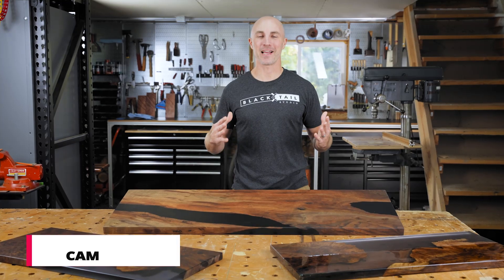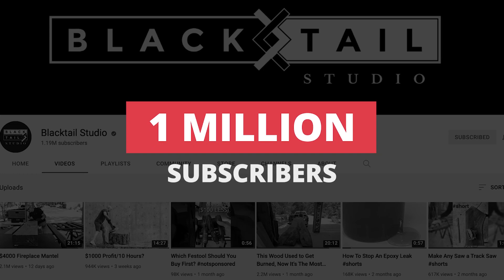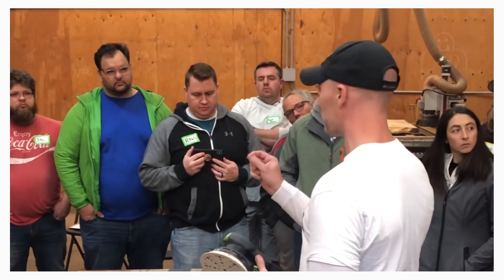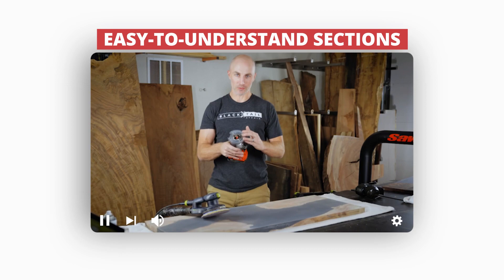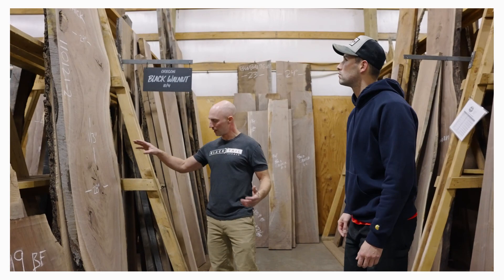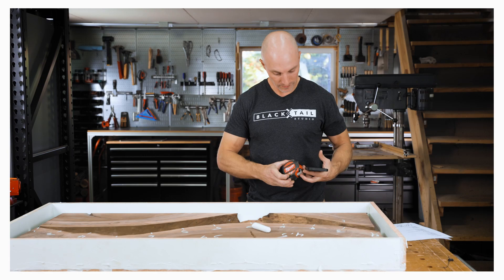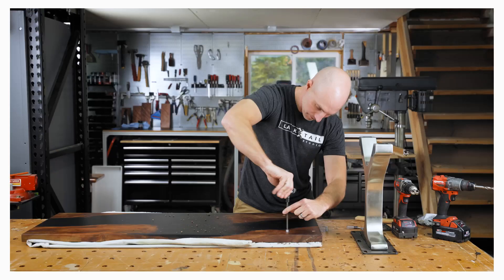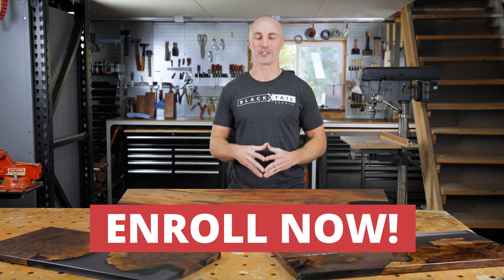Blacktail Studio Epoxy Table Workshop Trailer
Trailer for my 3.5-hour virtual epoxy table workshop.